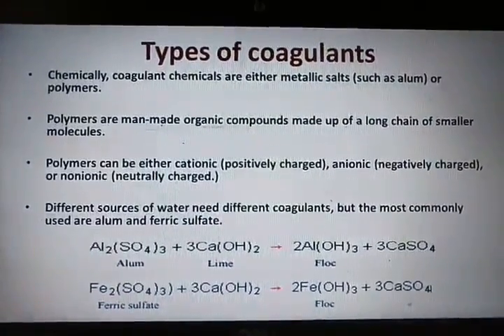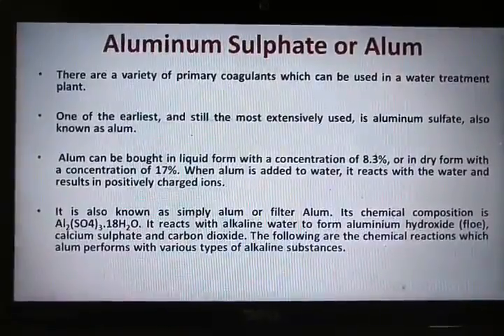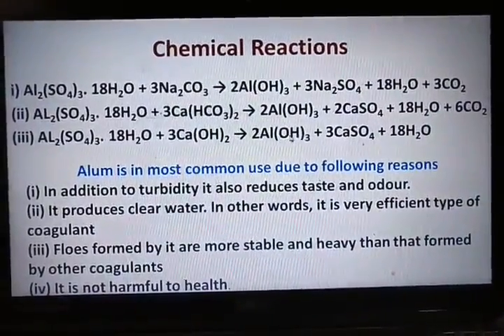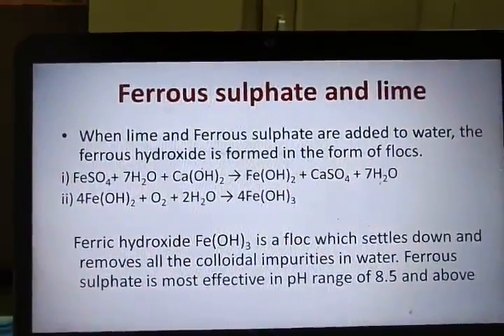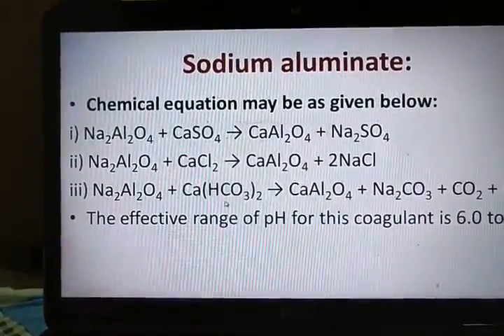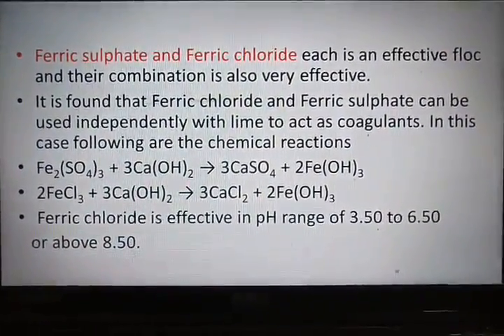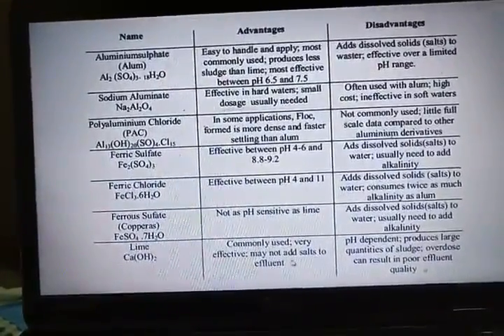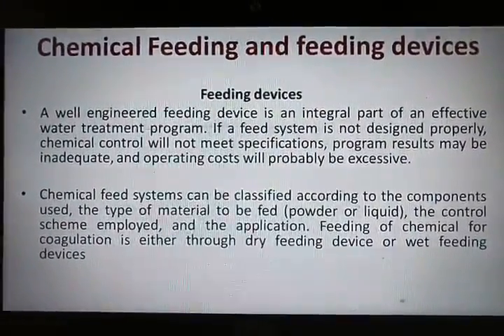lecture 5 types of coagulants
Lecture 5 Module 3 types of coagulants